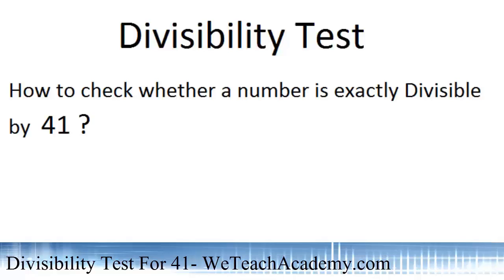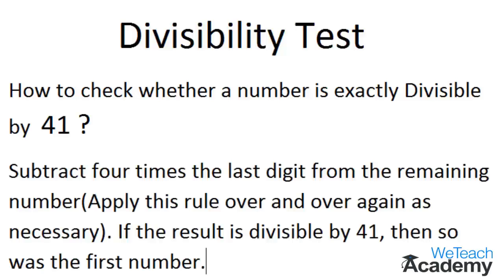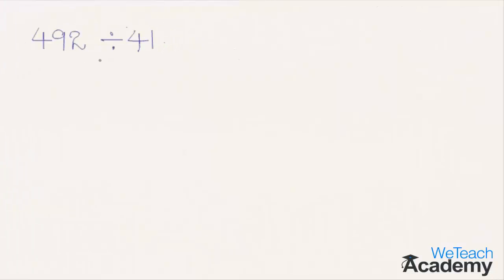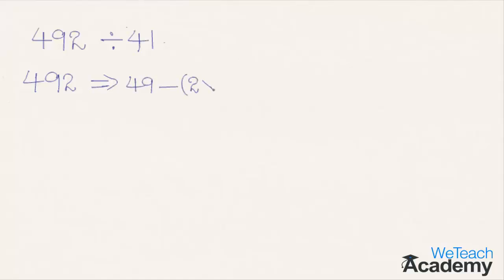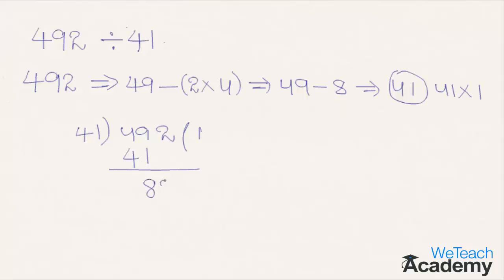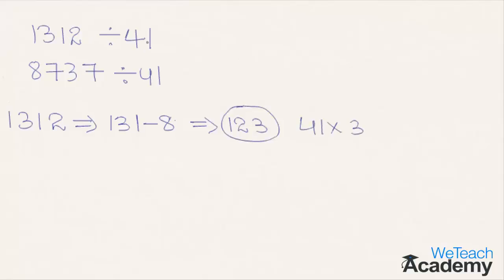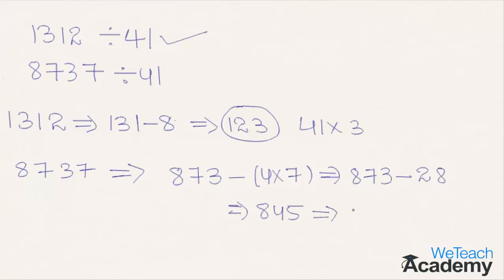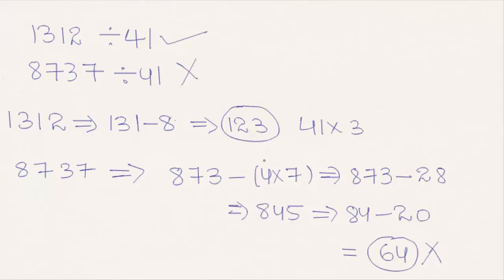Divisibility Test For 41